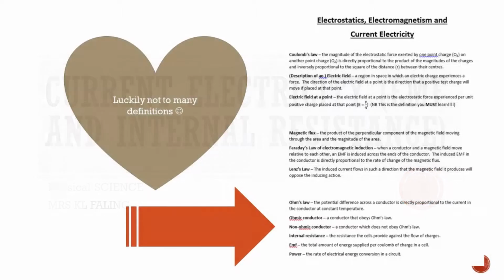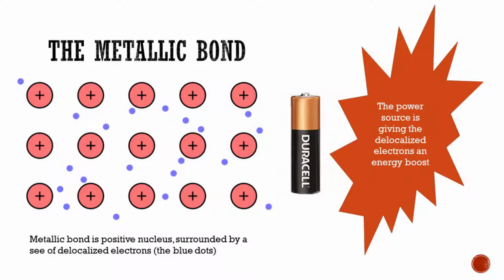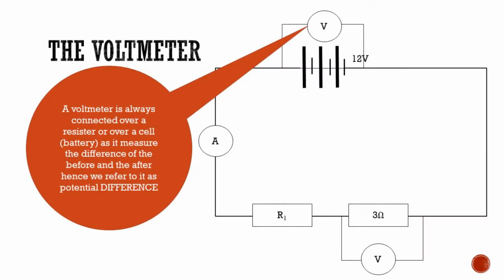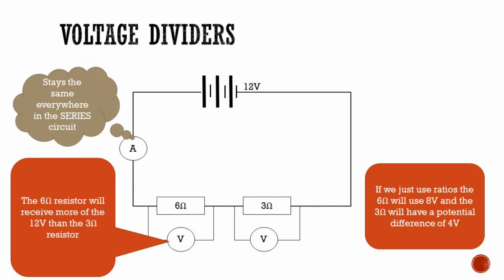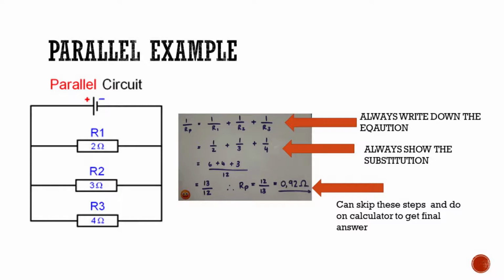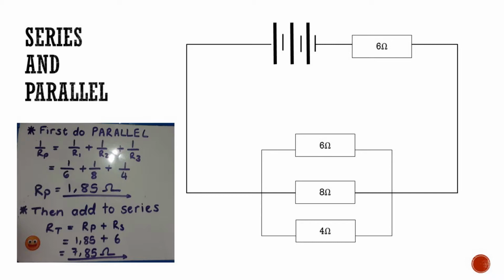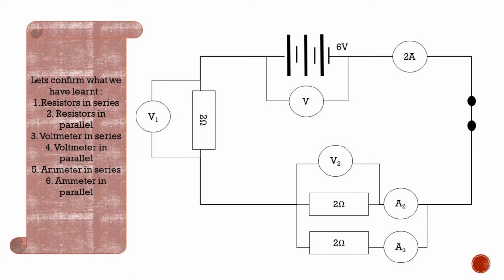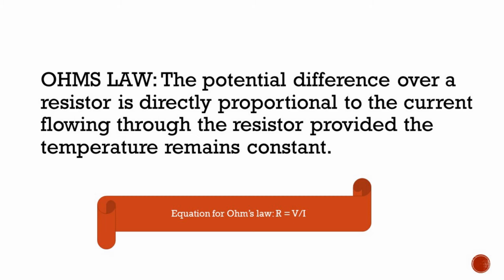Current Electricity PART 1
A look at current electricity up to Ohms law. You will see the video stops abruptly and then you'll need to go to part 2 for it to carry on. I didn't realize there was a time limit to YouTube videos.
I hope you learn lots :-)